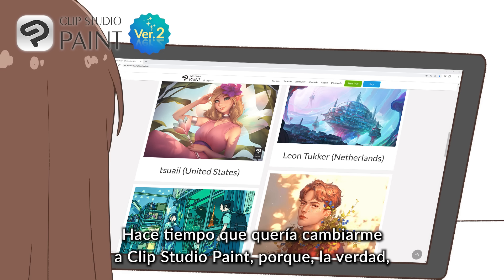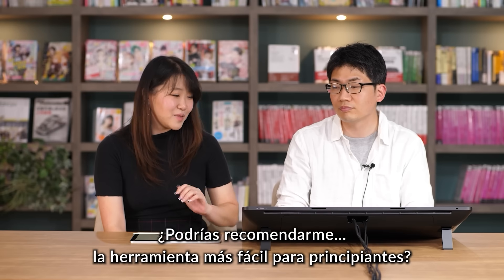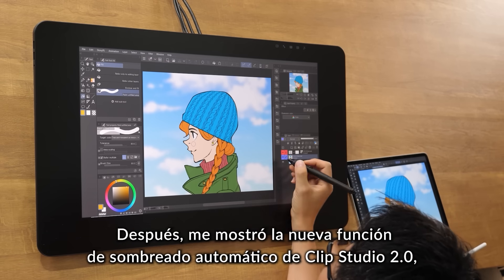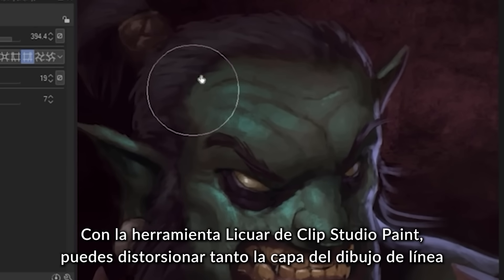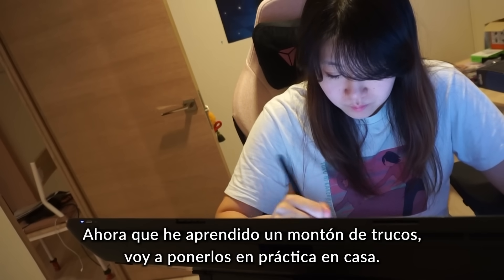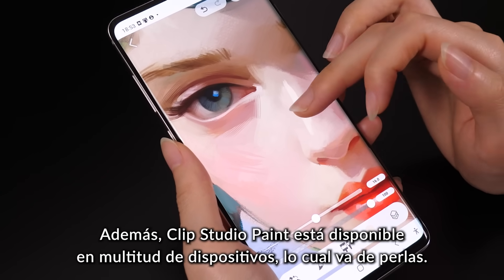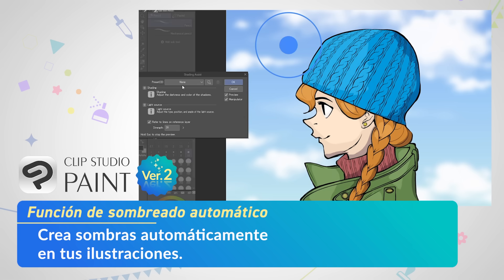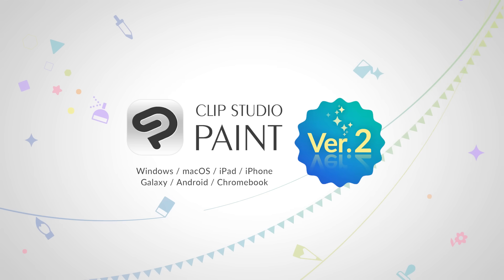¡Emirichu estrecha lazos con Clip Studio Paint!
¡Celsys invita a Emirichu a conocer sus oficinas y disfrutar de una demostración práctica de las funciones de Clip Studio Paint! Descubre las razones que terminan de convencer a Emirichu para cambiar al fin de aplicación de dibujo digital.